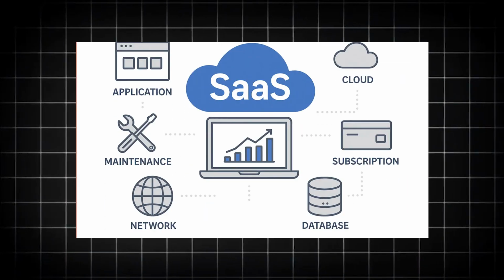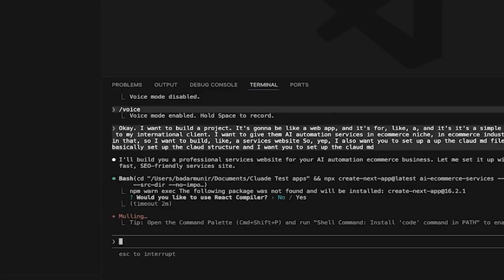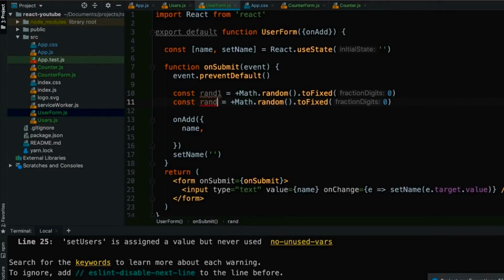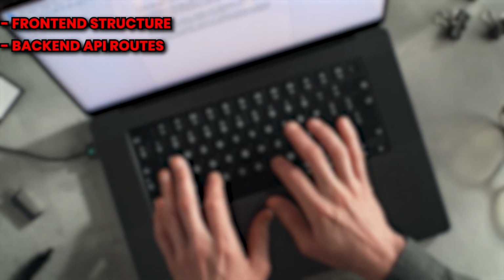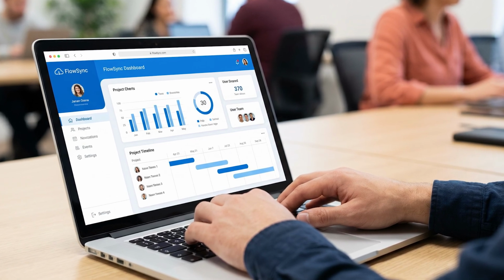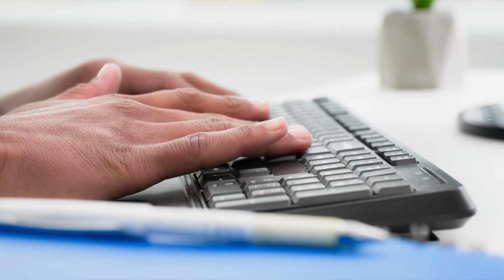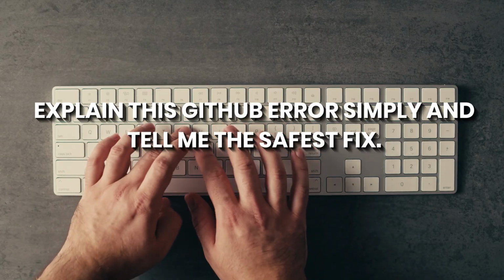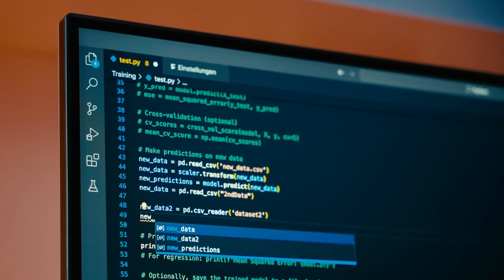How to Build a Full SaaS App Using Claude Code Only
What if AI could build an entire SaaS business from scratch?

In this video, I put AI to the ultimate test and let it build a fully functional SaaS application — from idea generation and UI design to coding, features, and deployment. The results were shocking.

Can AI replace developers? Is this the future of software startups? Watch till the end to see exactly how this AI-built SaaS app came to life.

🔥 In this video you'll discover:

How AI generated the SaaS idea
The tools used to build the app
AI-generated frontend and backend development
The final working SaaS product
Whether AI can actually replace developers
Lessons learned from building with AI

If you're interested in AI coding, SaaS startups, ChatGPT, no-code tools, AI agents, and building online businesses, this video is for you.

Would you trust AI to build your next startup?